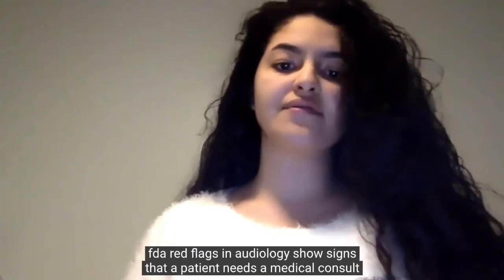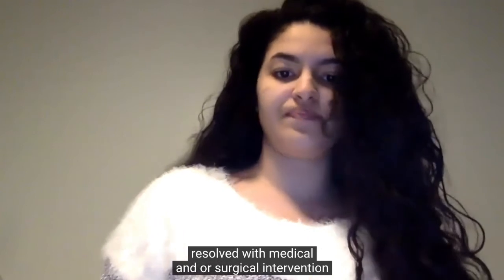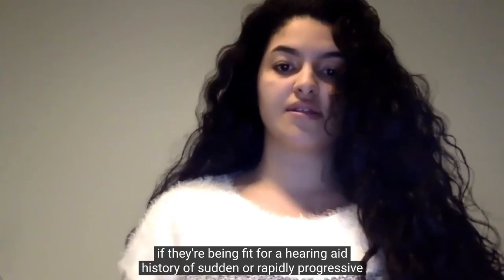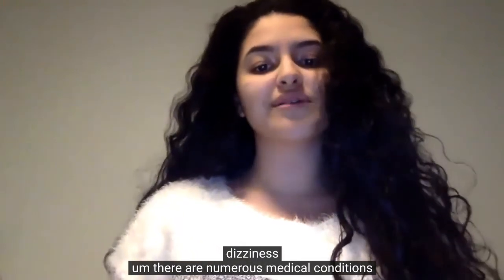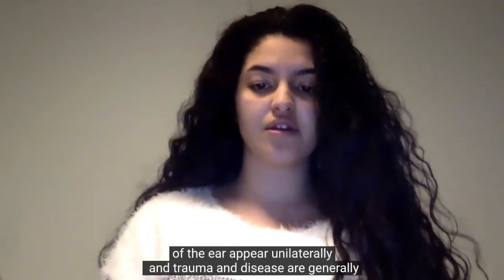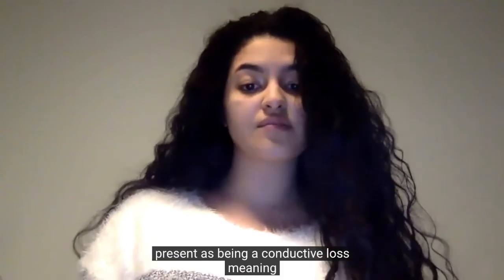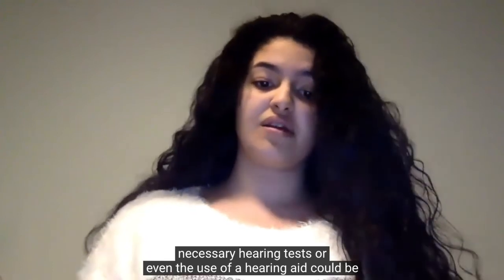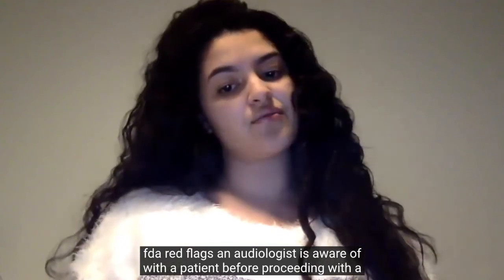FDA Red Flags for the OTC Hearing Aid Act | Department of Speech & Hearing Science at Illinois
Briana, a doctor of audiology student at Illinois, explains what you need to know about FDA red flags concerning the Over-the-counter Hearing Aid Act, passed in 2017, which allows a person to purchase hearing aids for mild to moderate hearing loss without a prescription.

Follow the College of Applied Health Sciences on social media!